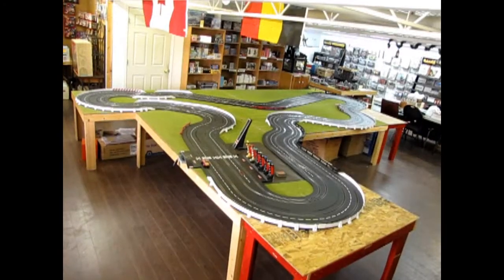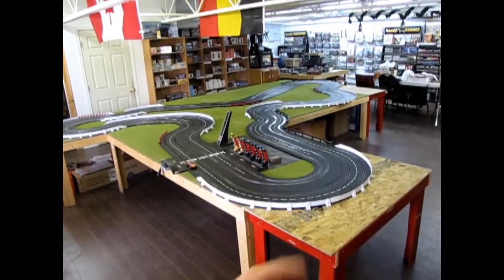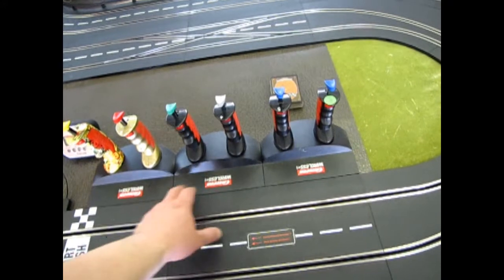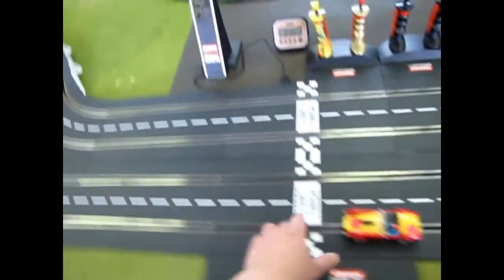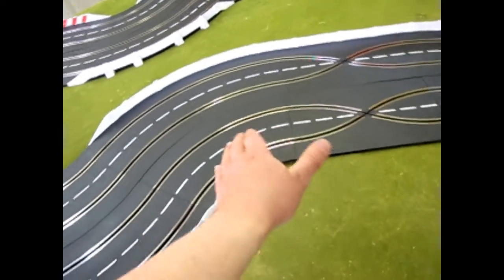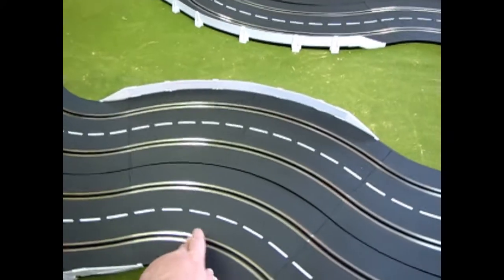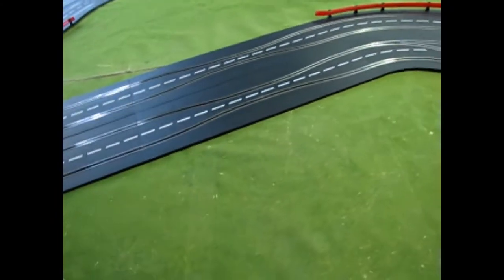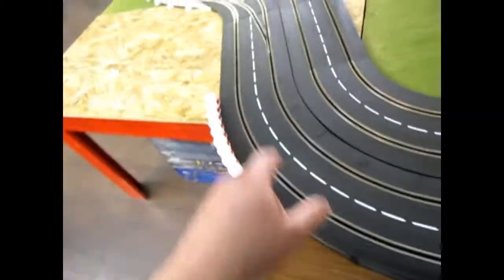How to build a 1 32 scale Carrera 4 Lane Digital Spa Francorchamps Race Track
Here's another one of those great tracks from the 1960's Road And Track Magazine that was originally built using Strombecker, Revell, and Kal-Kar track.

This time around, we will be building it using Carrera 4-Lane Digital track.